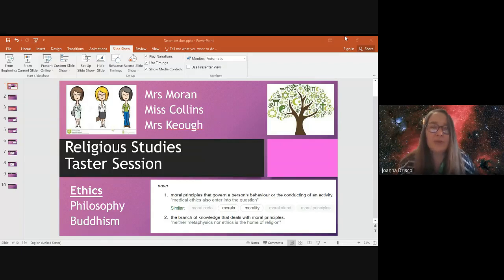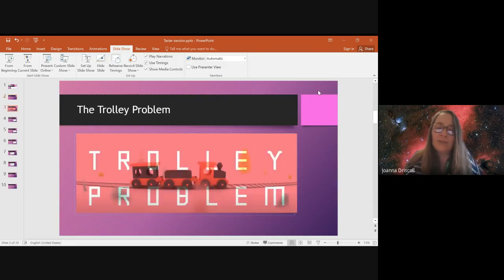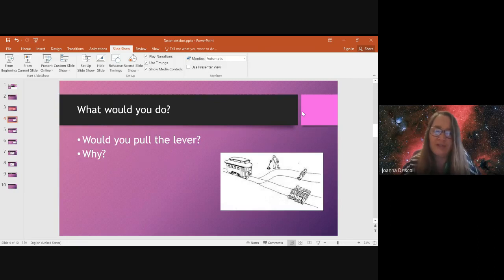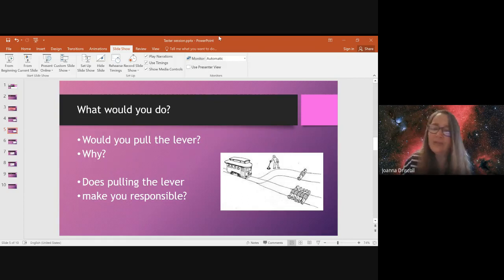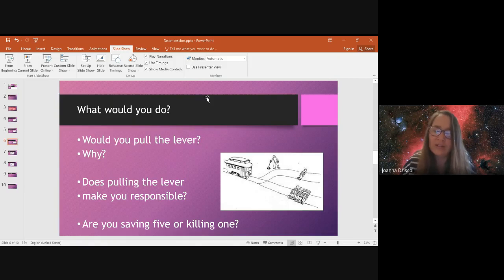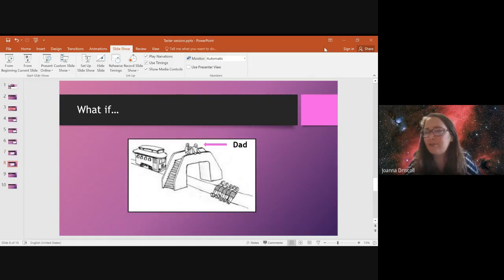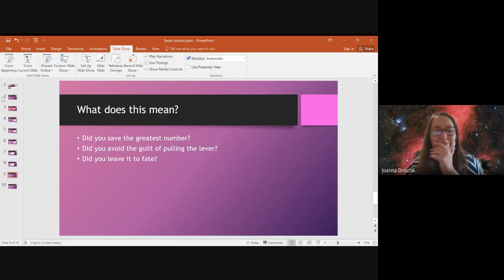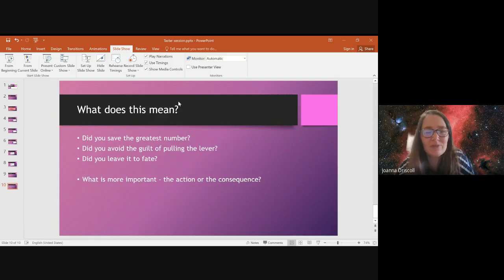Philosophy & Ethics Taster Session